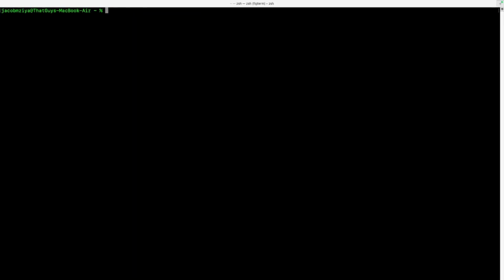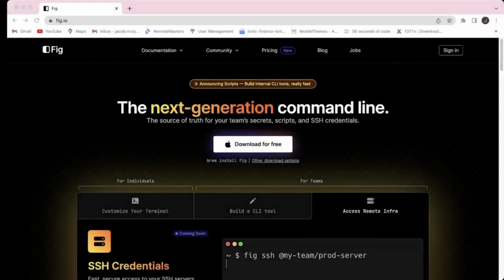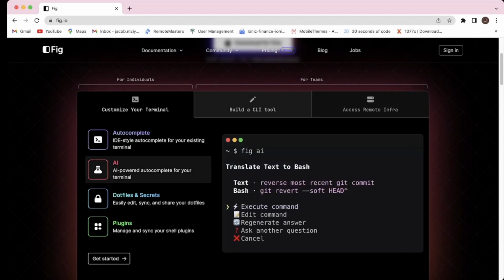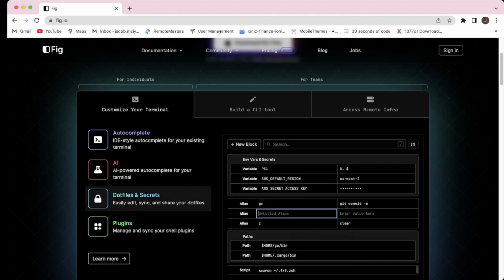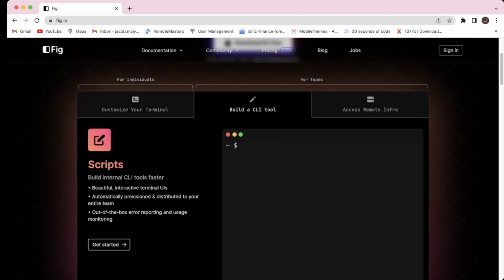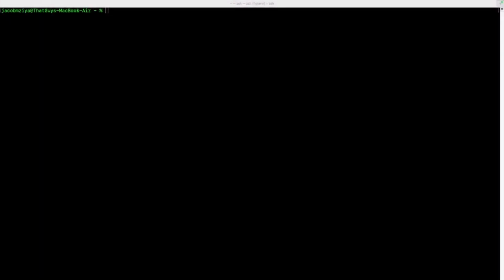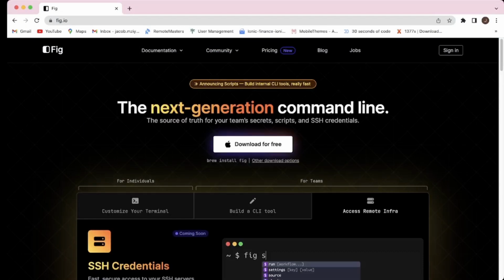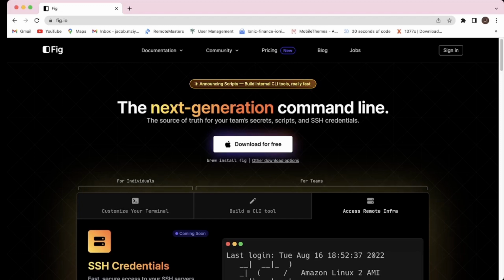Autocomplete in Your Terminal like a Pro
In this video you will learn how to setup fig.io in your terminal and enable autocomplete for all your terminal commands. It will help beginners easily master their terminal skills, and help expert find an efficient way of navigating their terminal.

Let's explore the power of fig.io and how it can revolutionize the way you work in the terminal.